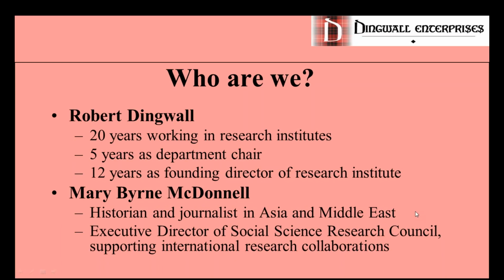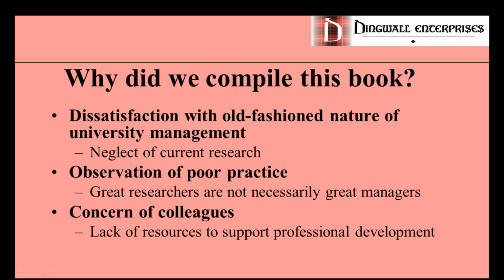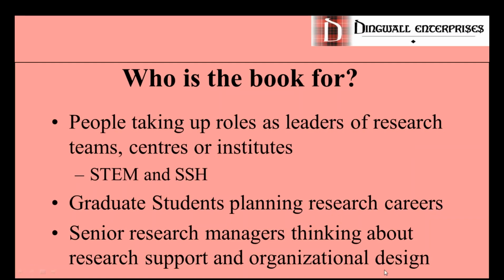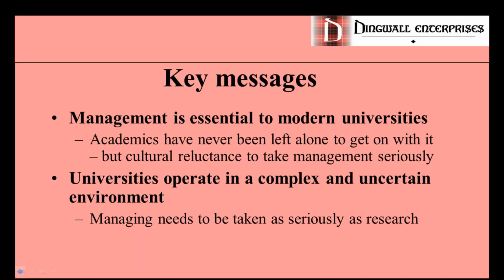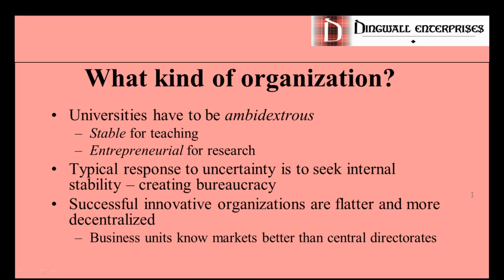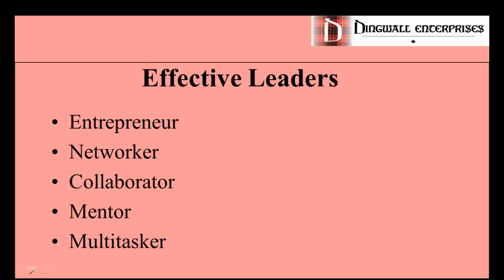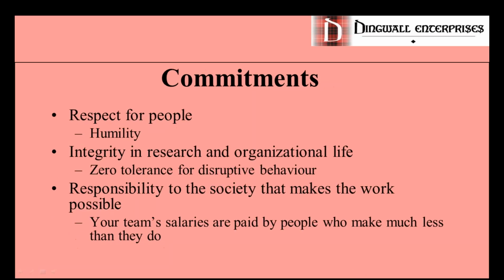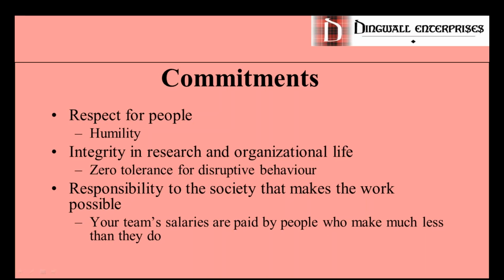How to Turn Researchers into Research Managers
Every aspect of research is getting more complex, from the data to the budgets, from the research centers to the number of researchers involved in a project. But often the approach for managing this research remains small, based on an old vision of a scholar beavering away in solitude. That’s a woefully out-of-date model, and ignores how stakeholders warily observe how their money is spent and how academics involved in the project are concerned about both their scholarship and their careers.  What’s the modern research manager – whether a social scientist or a STEM scientist by training -- to do?

A first step would be to watch this free webinar with Robert Dingwall, the co-editor (with Mary Byrne McDonnell of the Social Science Research Council) of the new The SAGE Handbook of Research Management. Dingwall is a consulting sociologist, part-time professor of sociology at Nottingham Trent University, and a blogger for the Social Science Space website.